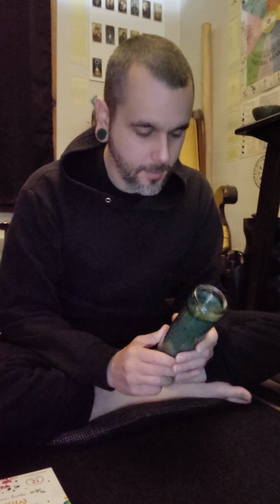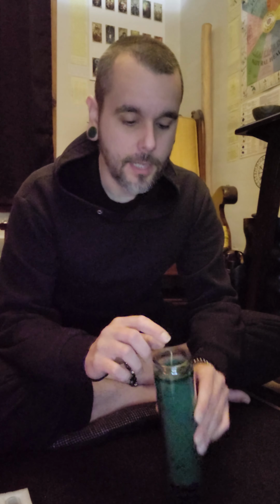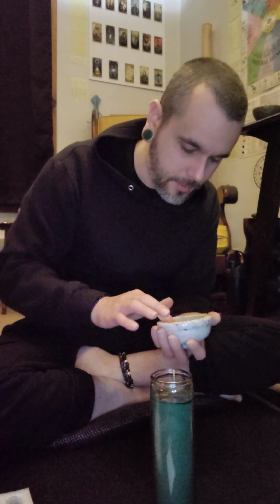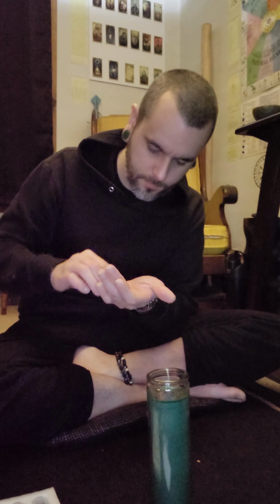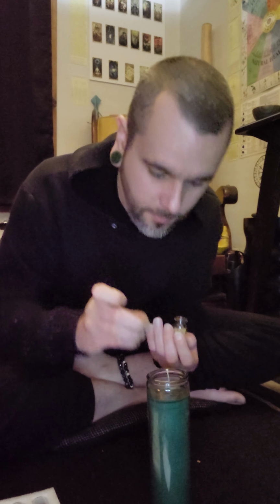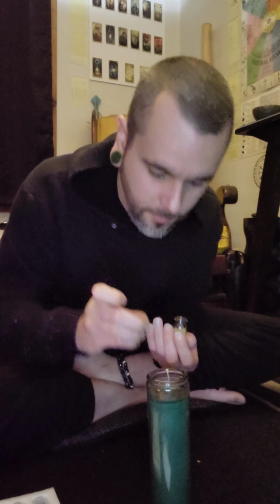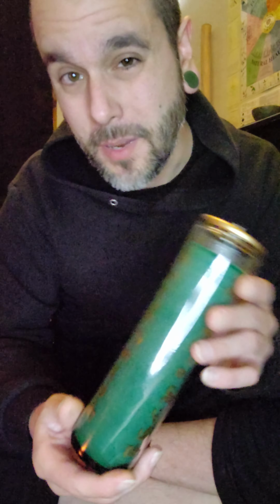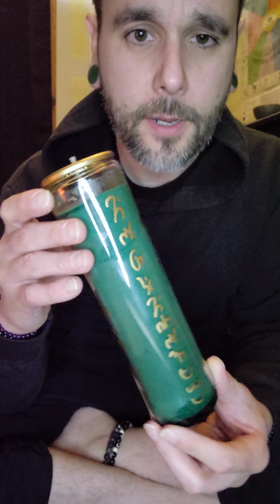Candle Spell Demonstration [For Wealth and Prosperity]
This is one of the methods I use for creating candles. I hope you enjoy!

Welcome to the channel! Please let me know if you have any questions or suggestions along the way.